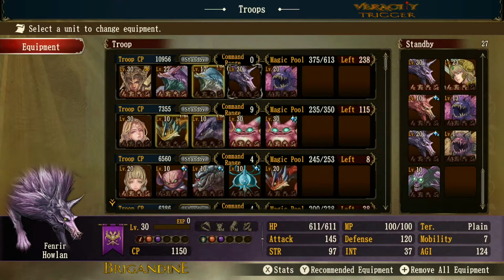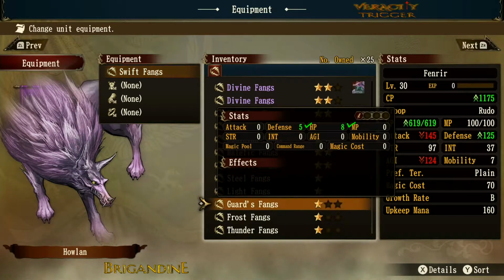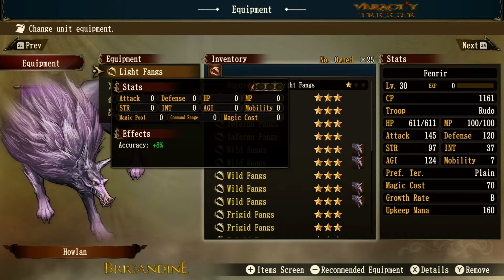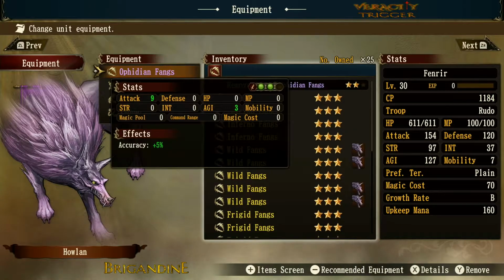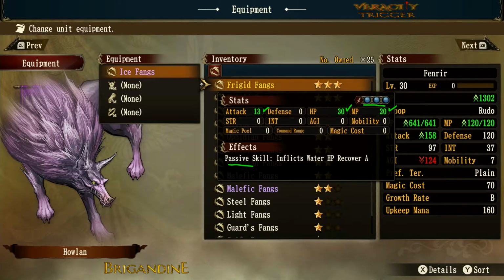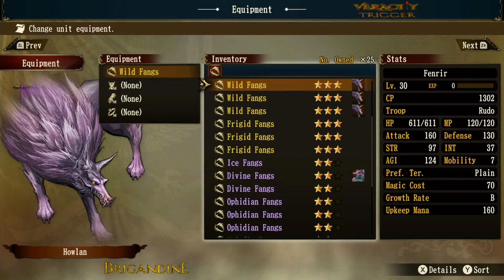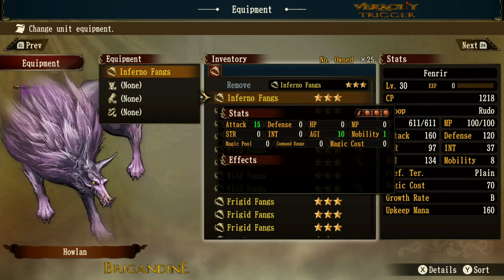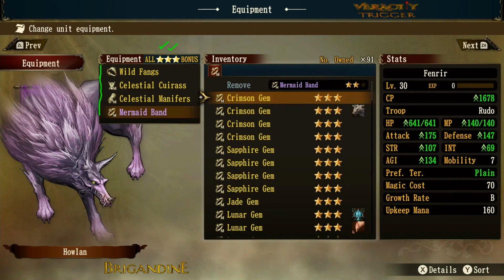FANGS - Brigandine: The Legend of Runersia 🐉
What to expect when choosing the right FANG weapon in Brigandine: The Legend of Runersia!

We will look at each that can equip:

(Human Knights)

🌟🌟🌟 -NONE-

(Monsters)

🌟🌟🌟 ALL  SERPENT  CLASSES

🌟🌟🌟 ALL  DOG  CLASSES

🌟🌟🌟 ALL  MANDRAKE  CLASSES

🌟🌟🌟 🌟 THE ZOAR ILLUSION*

I will also show some differences and comparisons with each stat screen.

Here is a helpful Doc that Brigandine fans have compiled that can help you on your quest to find the right gear for your journey. :)

I hope you found this guide helpful and useful.  I am pretty ecstatic to bring you this! :)

* ONLY AVAILABLE IN ALTERNATE CHAPTER/ CHALLENGE GAME MODE*
 I'll update more information when NEW material is released or uncovered.

BRIGANDINE BROS!

  Brigandine The Legend Of Runersia, Available on Switch and PlayStation 4 [ Rated T ]
🤠 VT